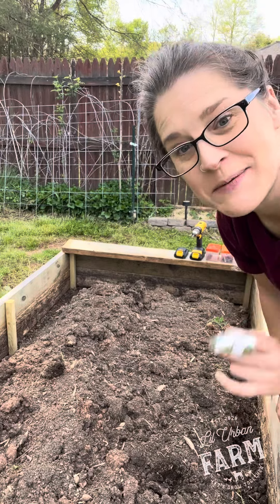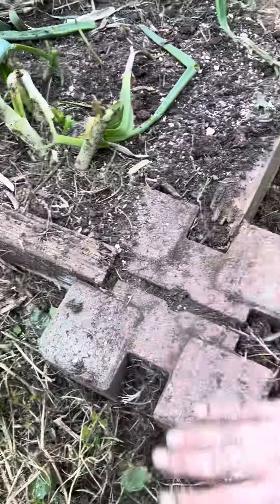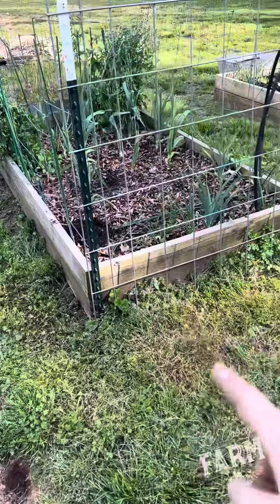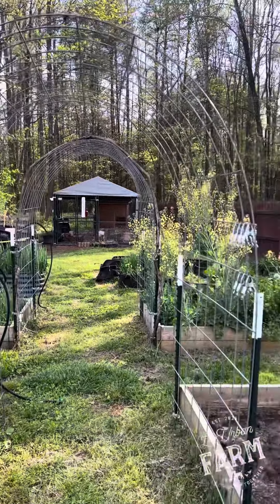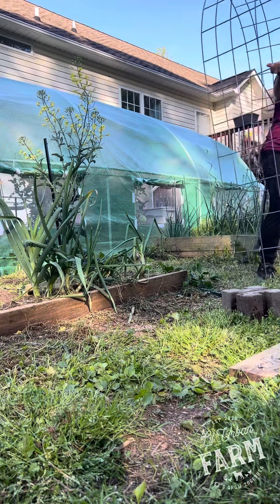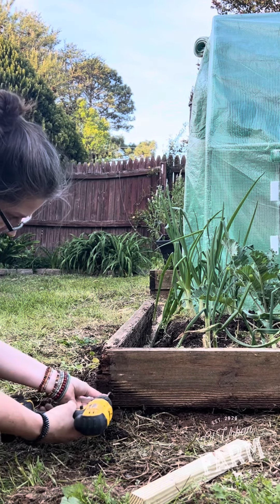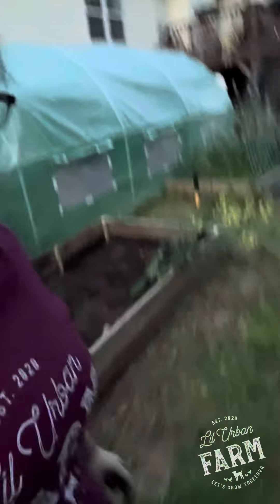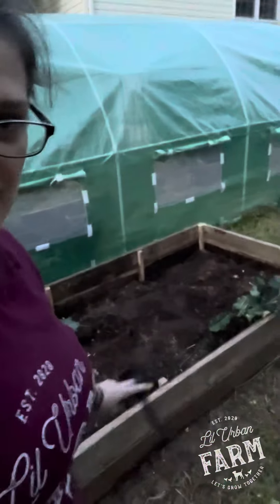Rebuilding the Garden Beds, But I Have a Challenge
My previous garden bed setup wasn’t bad, but I When I built my garden beds in the backyard at my new location, I used materials that I previously purchased when I was renting, but over time I’ve found that the garden bricks shuffle, especially if my lawn person comes through… lol. My plan for this season was convert ing garden builds into permanent, sturdy structures since I no longer need a temporary option.

I’ve rebuilt all but one raised garden bed up to this point, but I now I have a physical challenge adding to the slow process… I’ve injured my finger.

Note: Those garden bricks work great and are a nice, easy-to-setup option if you don’t want to mess with power tools or have a temporary location. They might require a bit of securing though, depending on your situation. You can find them at big box home repair stores for $3-$4. They are called “Concrete Planter Wall Blocks,” but if you search for “garden bricks” they should pop up.